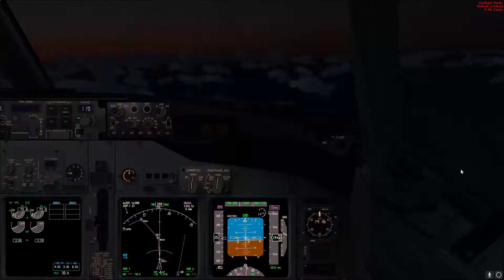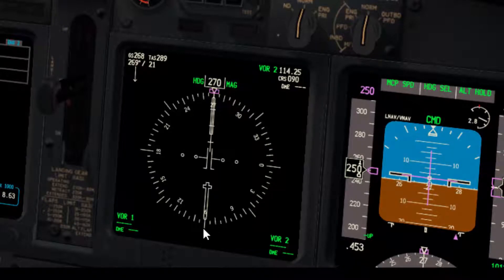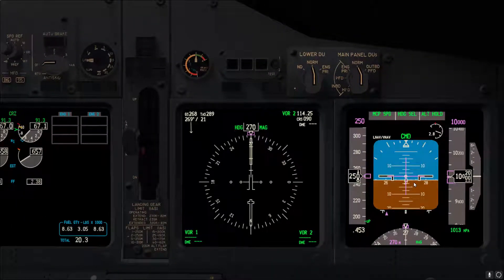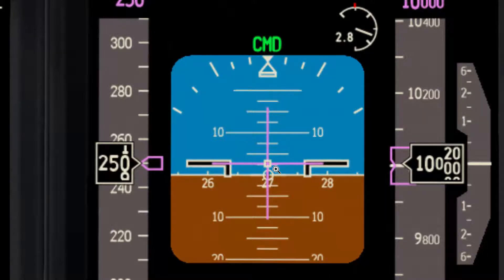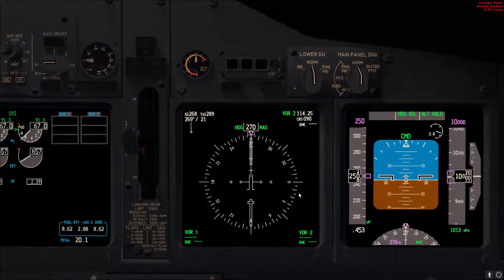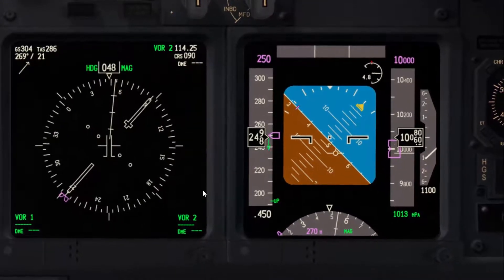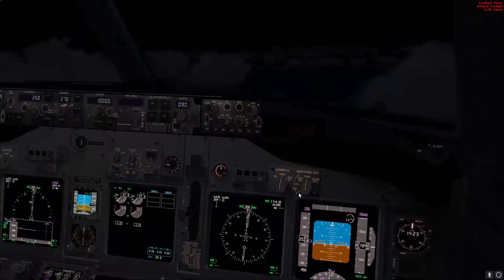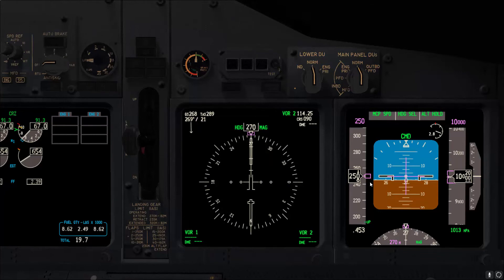Steep Turns B737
This video goes over the steep turns maneuver that you will be doing in the simulator.
Two items will help you in performing this maneuver:
1- Power setting, start with 71% N1 although many of the instructors recommend 10% of whatever the auto throttle is using. For me, 71% works fine and during the maneuver, a small adjustment may be needed.
2- Pitch attitude half of the box up in the attitude indicator is a good starting point and then half of the box movement up or down will give you a shallow climb or descend less than 500fpm which is great in a steep turn.
Finally, brief the PM to call for you 30,20,10 degrees to roll out that will help you in rolling out of the steep turn.

This is a link to a nice actual simulator video you might want to check out